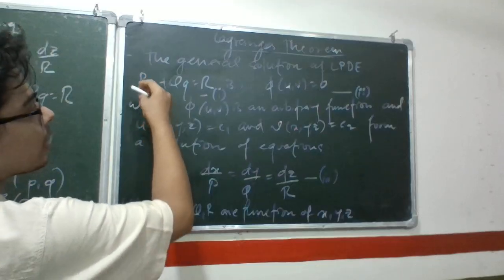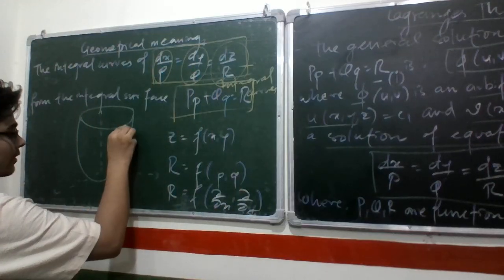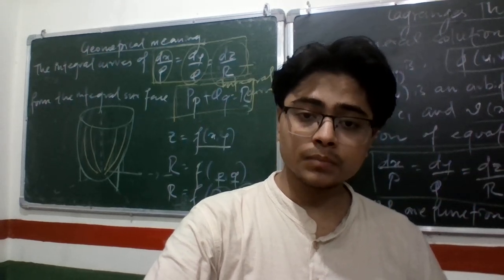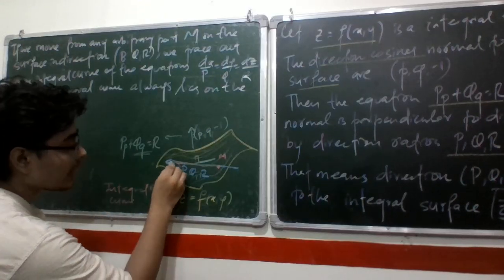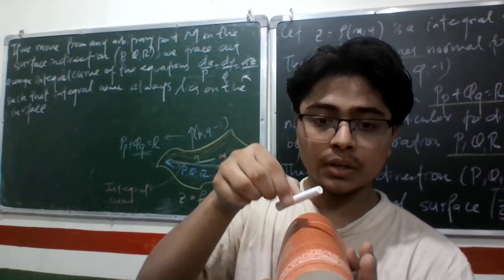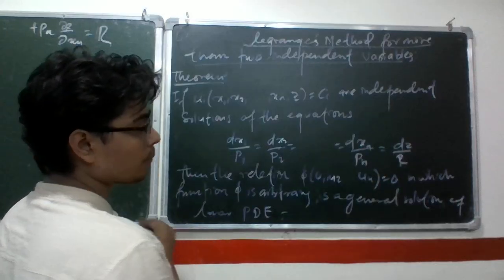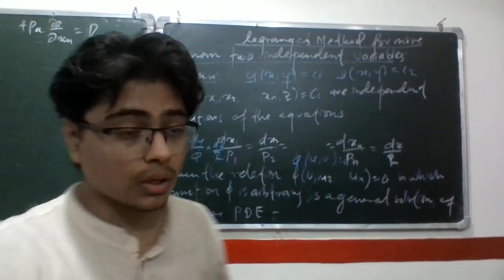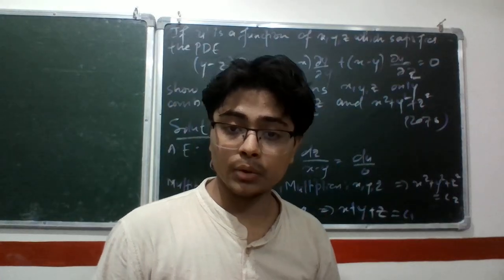Lagrange Theorem and its geometric intrepretation, Linear PDEs